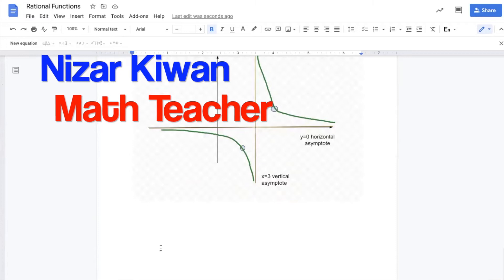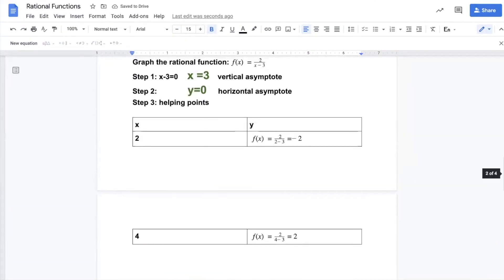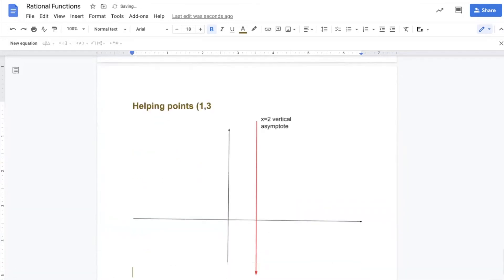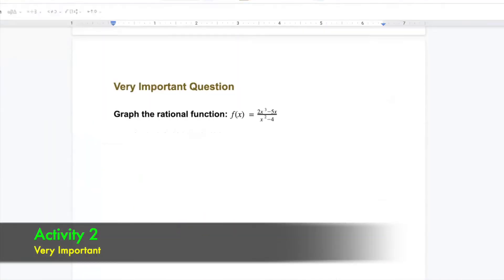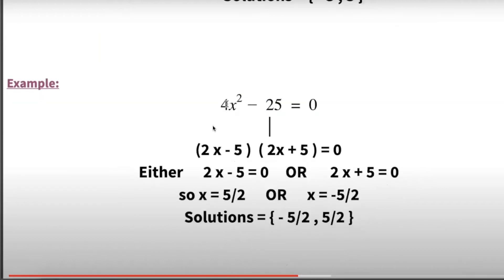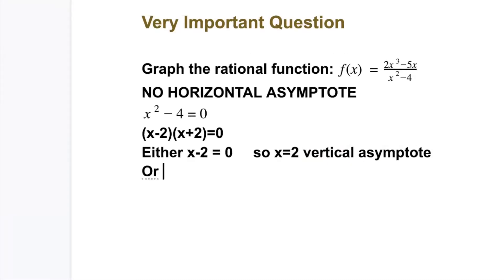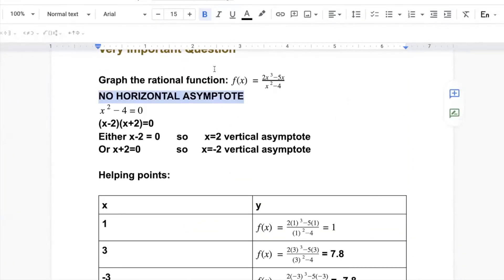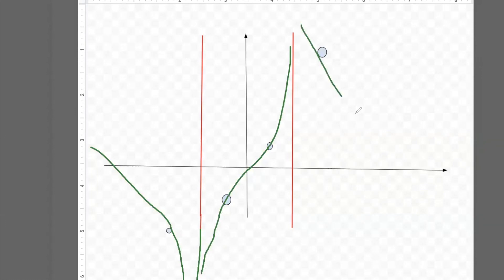Rational Functions - Case 3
The degree of the numerator is GREATER THAN the degree of the denominator